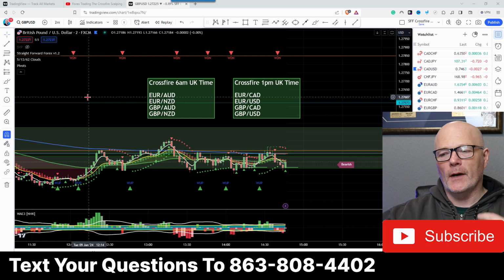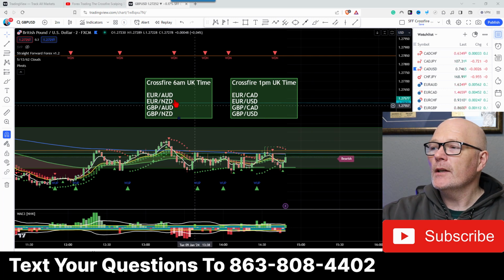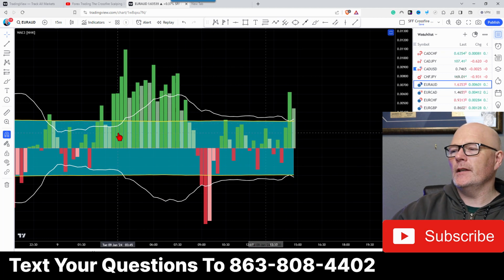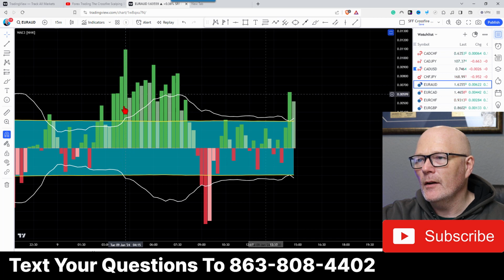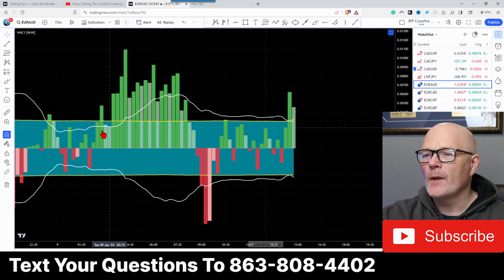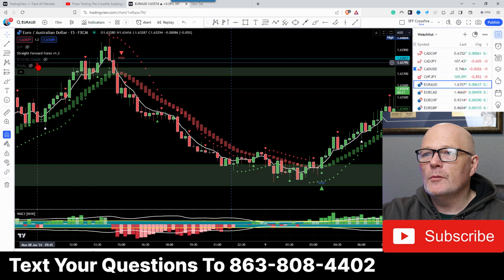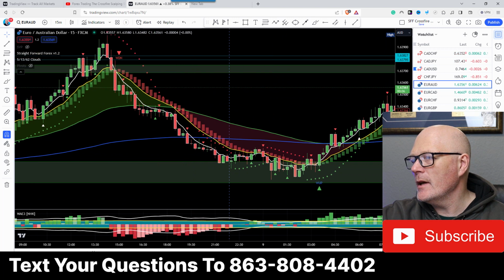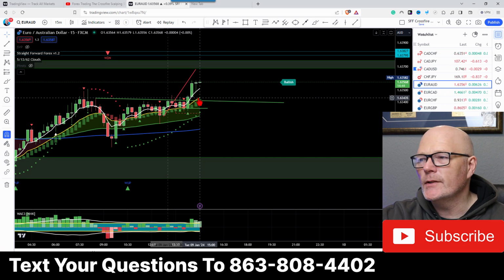Crossfire Forex Strategy Course Module 3 - The Crossfire Strategy Explained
Welcome to Module 3. In this module, I explain the principle of the Crossfire Forex Trading Strategy.

Crossfire is a scalping strategy using the 15-minute and 2-minute time frames. There are two sessions each day. The 6am forex trading session with EUR/AUD, EUR/NZD, GBP/AUD & GBP/NZD. And the 1pm forex trading session with EUR/CAD, EUR/USD, GBP/CAD & GBP/USD.

Questions?